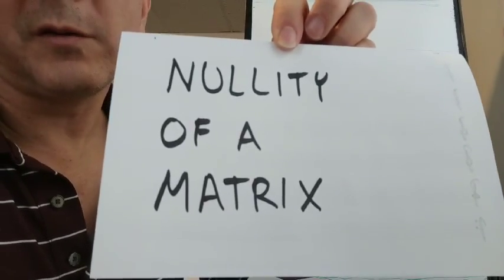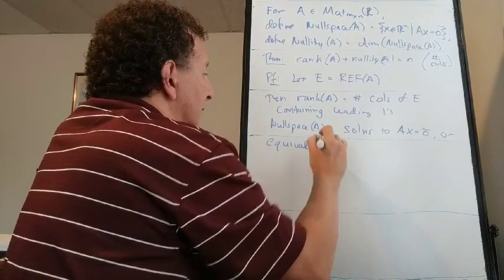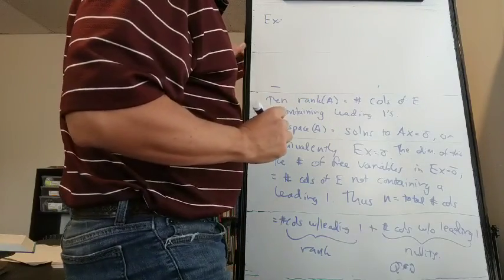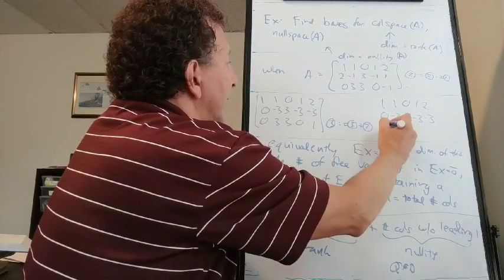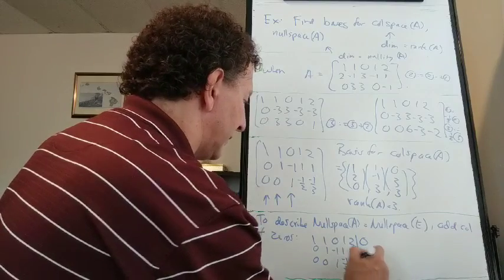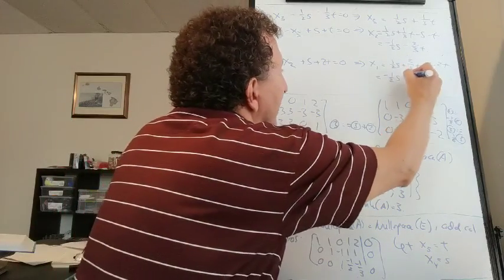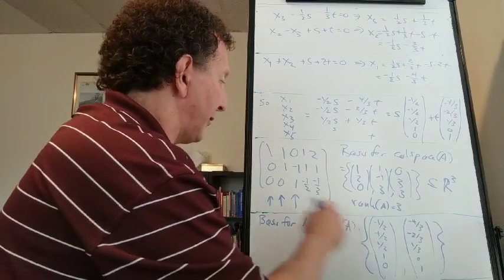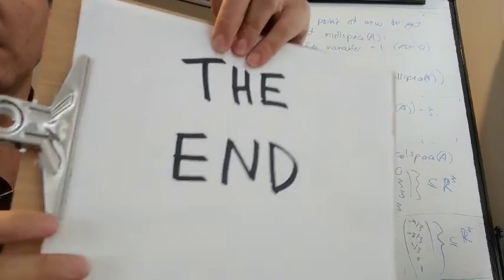MATH 205 Week 6 Lesson 6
Nullity of a matrix